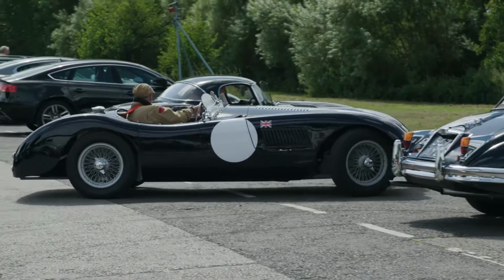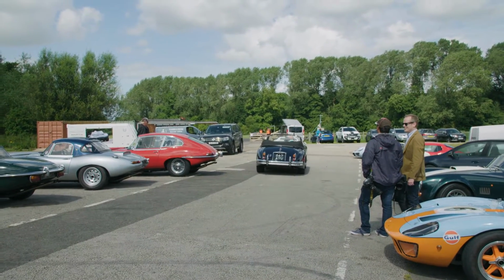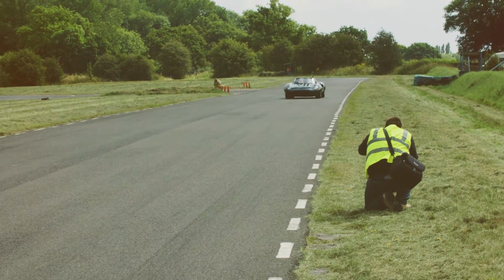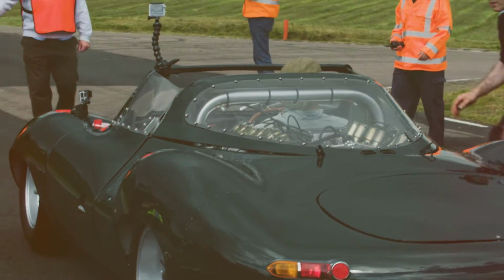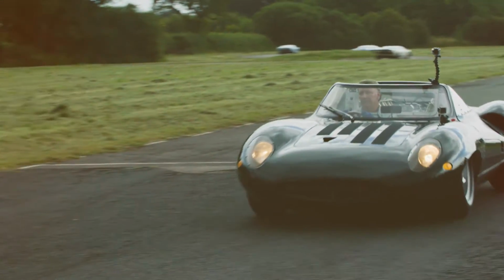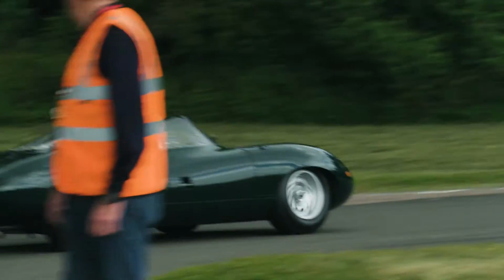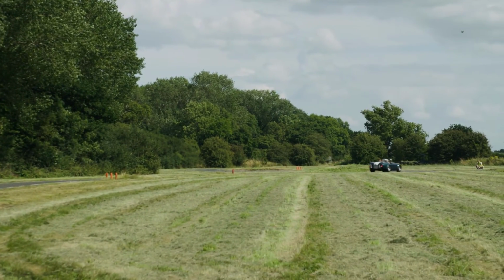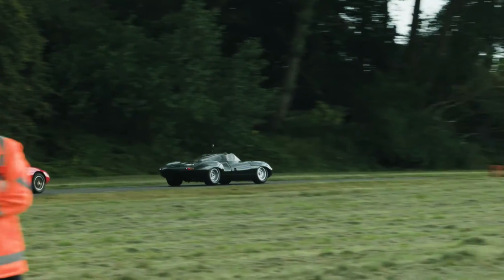Shakedown at Curborough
A 1960's documentary style film about the amazing and fab Jaguar XJ13 sports racer recreation by Neville Swales, who has had great support from the same men who, 50 years earlier, worked for the Jaguar Competitions Department and who built the original XJ13. This was a 215 mph car designed by Malcolm Sayer to win the Le Mans 24 hour race in 1966. Malcolm was the first person to focus on aerodynamics in car design. He designed several of Jaguar's most beautiful and iconic cars including the E-type.

Filmed 50 years later, in the summer of 2016, at the Curborough Sprint Course, the XJ13 recreation, which is unique by having one of the just 6 original Jaguar V12 quad cam engines developed for the XJ13, was given a shakedown. Numerous other stunning period racers and sports cars from Jaguar, Ford and Marcos, joined in the fun.